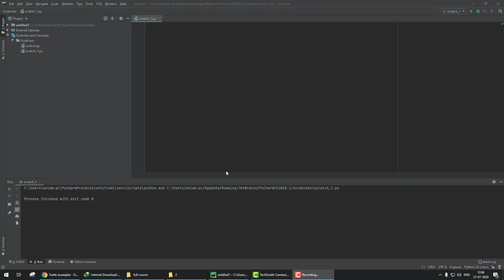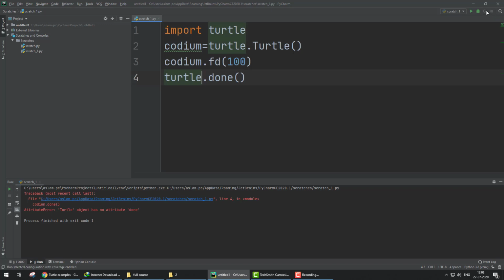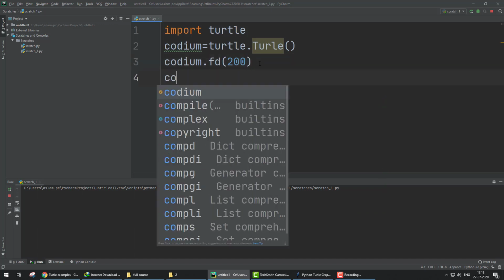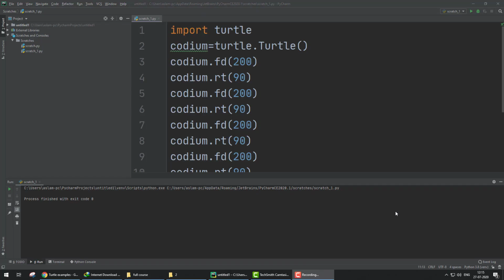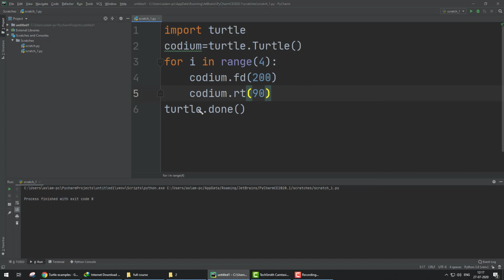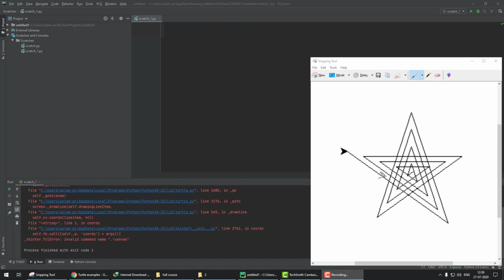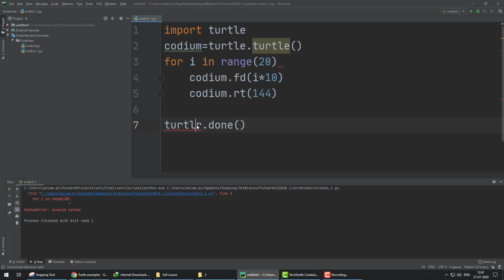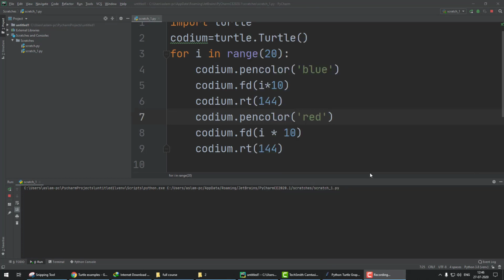Python Full Course | All About Turtle | Day 22